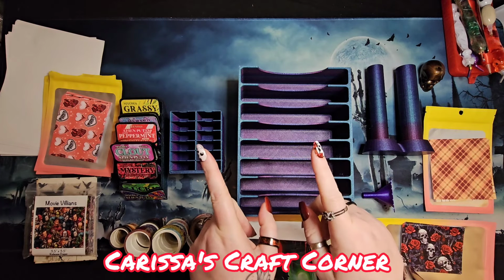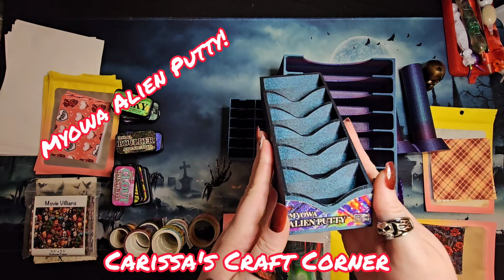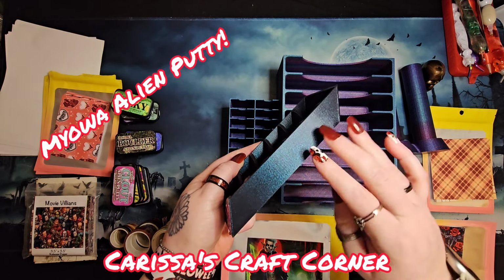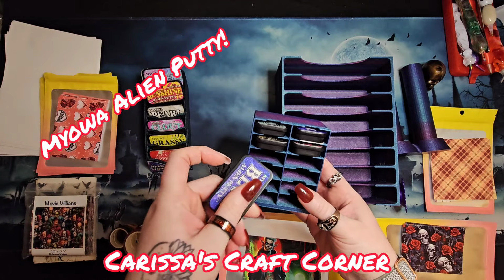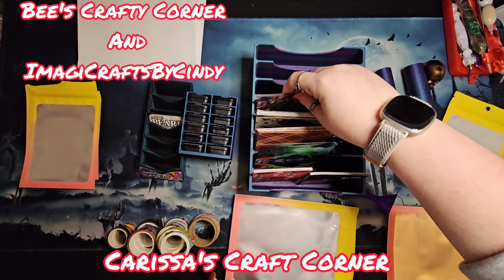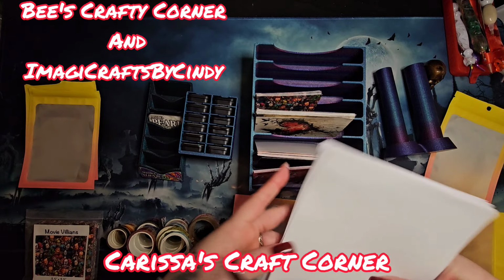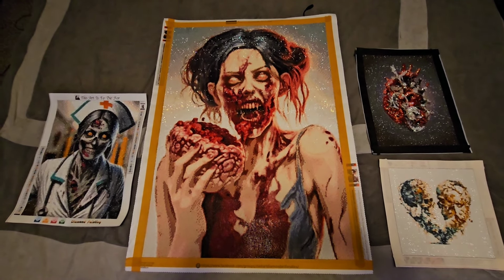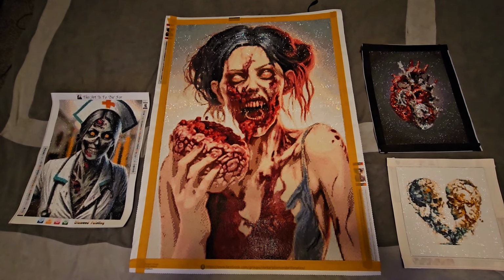Channel Event: Have a Heart, Eat a Brain: Finale! Ft Carissa's Craft Corner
CONGRATS EVERYONE! WE MADE IT! Thank you to everyone who participated in this month's event! I hope you all had fun, because I certainly did. Yes, even the last 20 hours straight of trying to make my completion lol.

Thank you so much for spending your valuable time with me and giving my channel a chance!  I'm glad to find other horror DP enthusiasts out there to share this amazing hobby with!

If you liked the video please consider hitting the like button so I know you liked the video. If you aren't subscribed but would like to know when I drop new videos, consider subscribing and clicking the notification bell so you know when I'm trying to beam into your eyeballs with a new video!

Check Out Channel Branded Release Papers @ Bee's Crafty Corners Etsy Shop: Bee's Crafty Corner -- Etsy-- Dark and Creepy Collab Release Papers

*NEWEST SUBBIES*   Melissa Sloniker, Sommer, Jamie Murphy, EdgyPanda21
*NEWEST MEMBERS*  @Brendas World @Elizabeth Roberts

Mailing Address:
Dark and Creepy Diamond Painting
2821 Race Street Ste C
*Amazon Wishlist:*
Favorite Items:
Zodiak Shadows - Pens and Funnels
Ephemera3D -Diamond Painting Trays
TruVampireArt - Resin and 3D Prints
Bee's Crafty Corner--Release Papers

*Other:*
My Daughter's Book (Amazon/Barnes & Noble):
Within My Skin by Leah Marie Brock